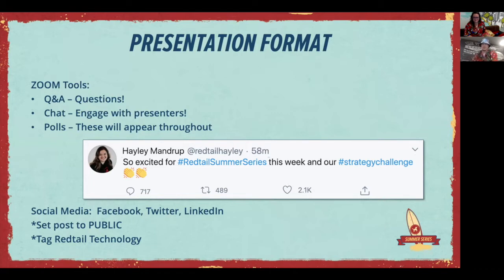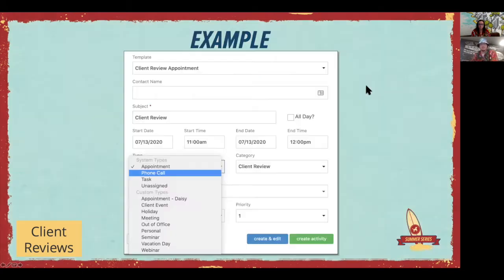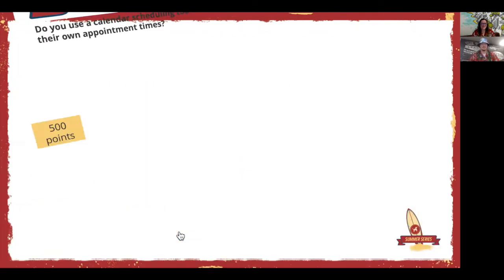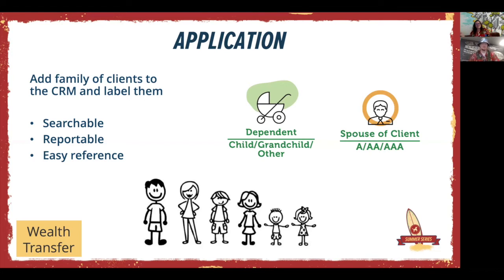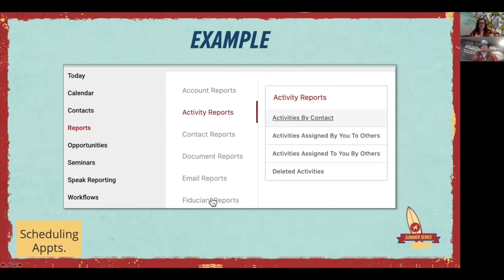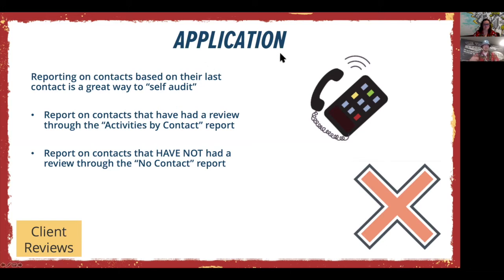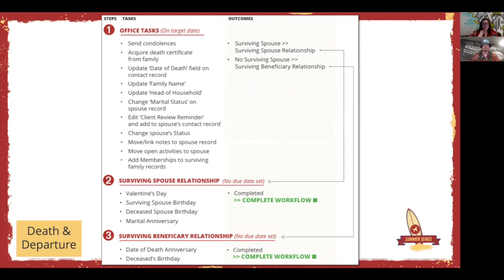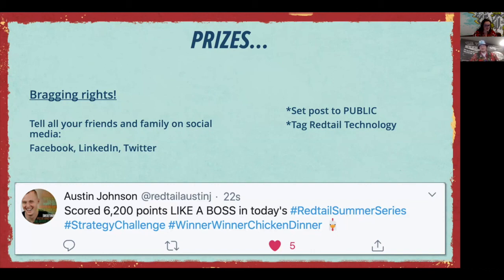Summer Series: Course 2 – History: Strategic Skills Challenge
Course 2 takes everything covered during Course 1 and uses a strategic approach to apply those topics to common events in a financial practice.

We’ll be taking a fun, game show approach to covering the Historical tools in Redtail, combining them in various ways to show attendees how to tackle these everyday situations. Attendees will have an opportunity to guide the discussion along, interacting with other attendees and our presenters to see what Redtail CRM is capable of in their office.
Course 2 is a mix of intermediate and advanced focus on practice management using existing tools within Redtail CRM.